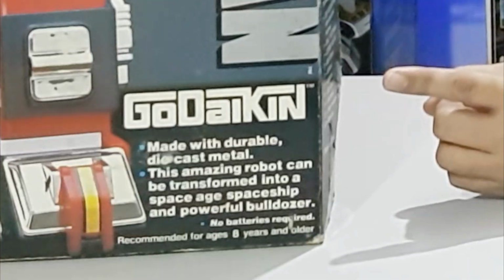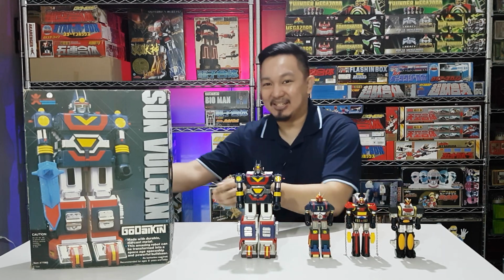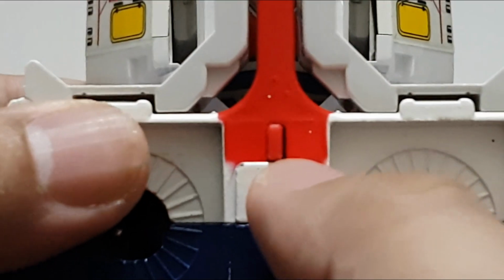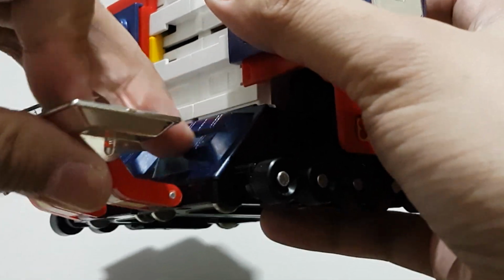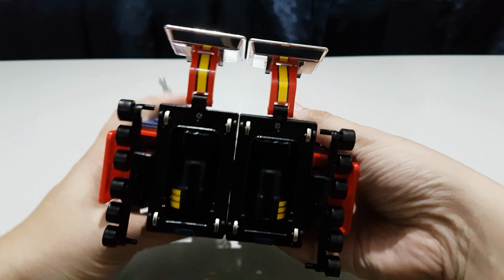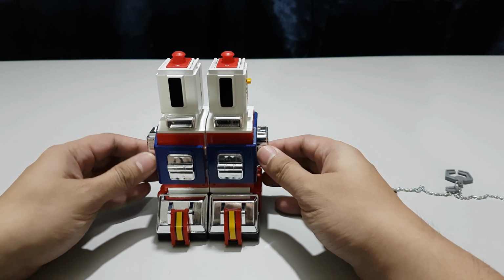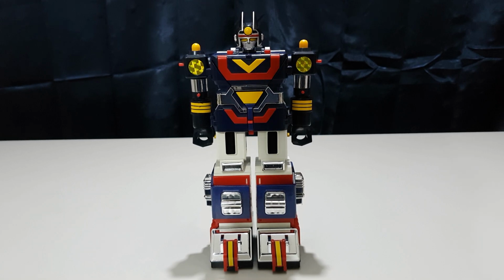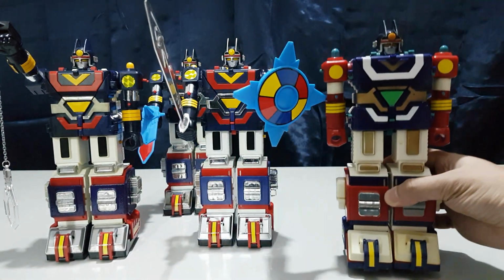Sun Vulcan Megazord Review, サンバルカンロボ, 太陽戦隊サンバルカン,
lets unbox the 1st ever combining Sentai Megazord 1982 Godaikin Sun Vulcan Robo by Bandai America!